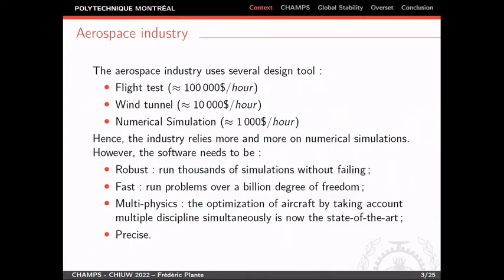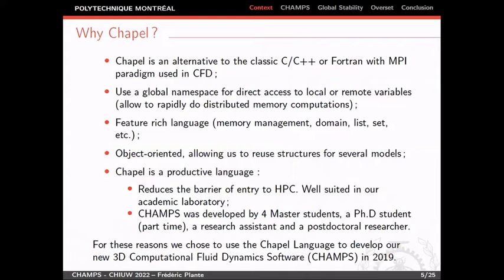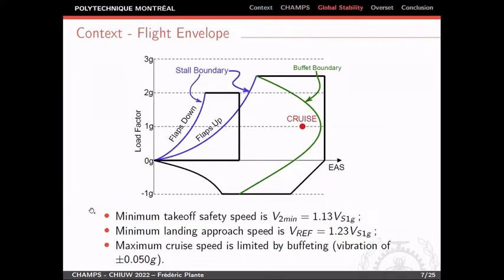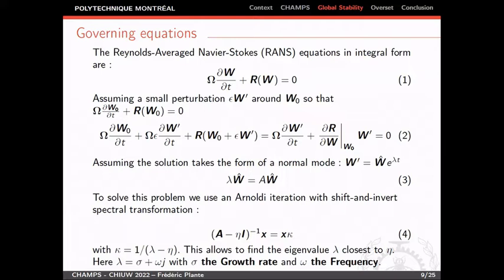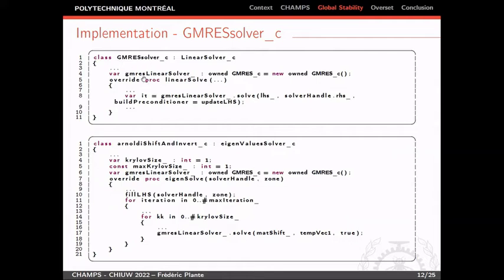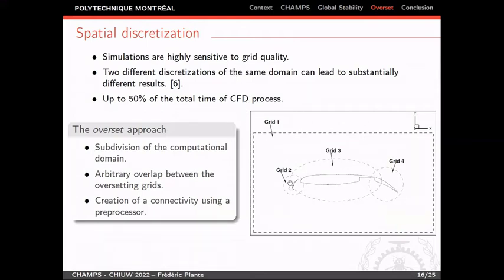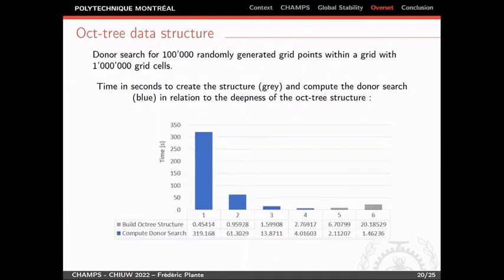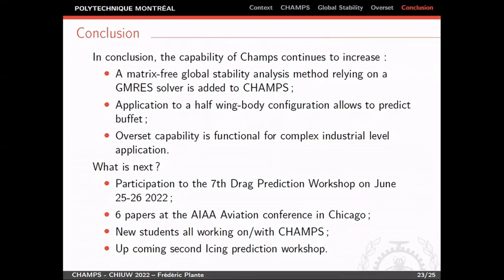CHIUW 2022: Recent Developments in the CHApel Multi-Physics Simulation Software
This is Frédéric Plante's pre-recorded CHIUW 2022 talk.

Abstract: This paper presents the recent developments to the CHApel Multi-Physics Simulation (CHAMPS) software developed at Polytechnique Montréal. This software is at its core a 2D and 3D flow simulation software relying on the Unsteady Reynolds-Averaged Navier-Stokes (URANS) equations towards application to aircraft aerodynamics. Other physics such as ice accretion and structural mechanics allow to perform aero-icing and aero-elastic simulations. New features added this year include methods to handle overset grids and to perform linear stability analyses of fluid simulations. These features are presented on concrete aircraft applications.